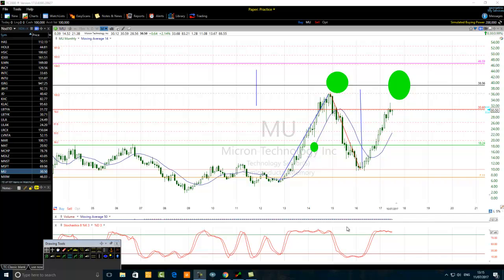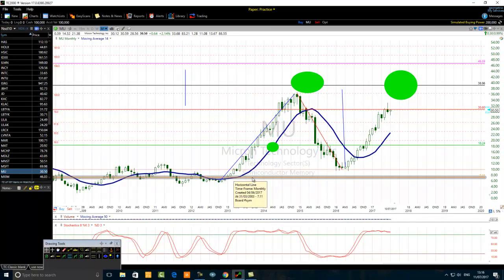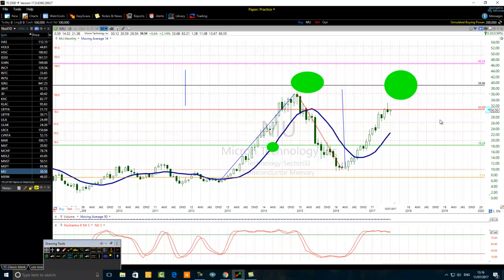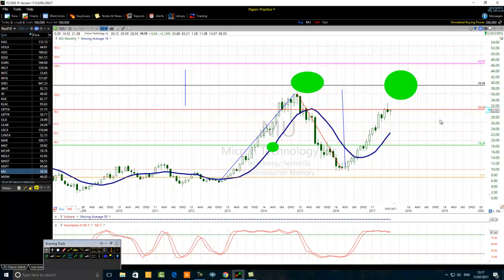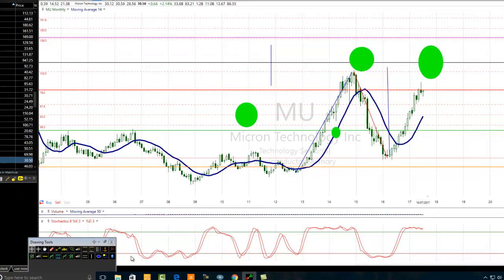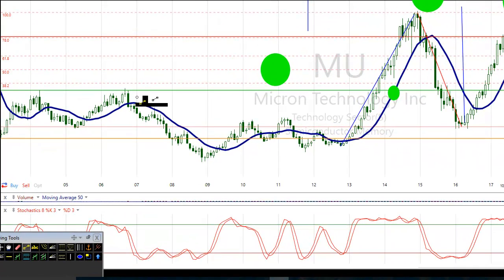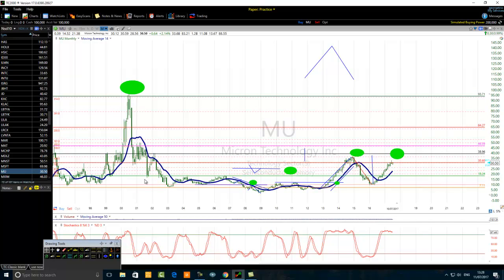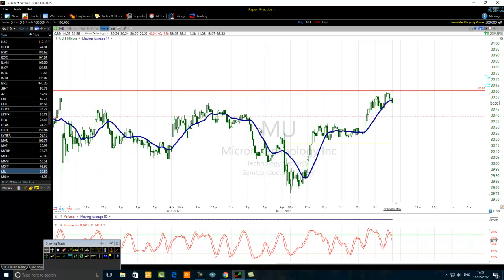Technical Trader Reveals Secrets Of Moving Average Fourteen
There are many good reasons why the professional technical
traders love the moving average fourteen.  The question is why are they so obsessed with the MA fourteen?

This tutorial will reveal to moving averages traders the secrets of
the moving average fourteen, and how to trade it like a pro.